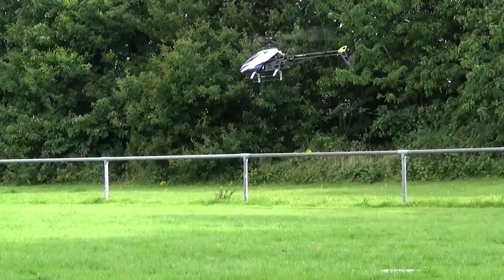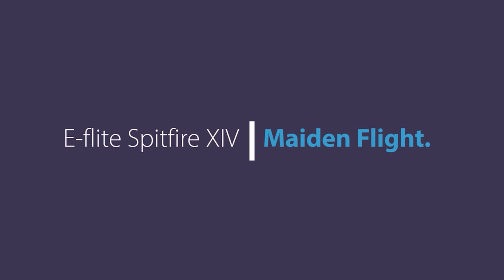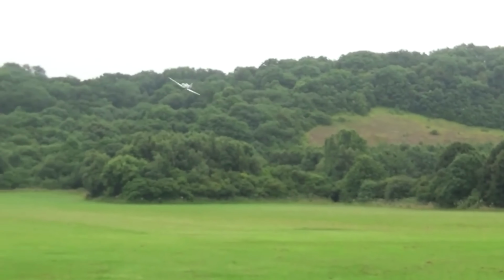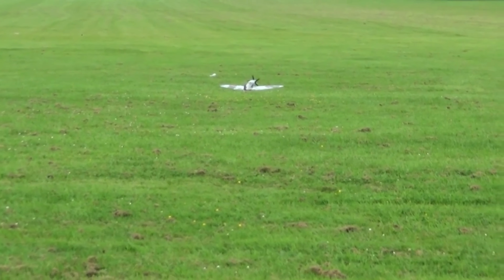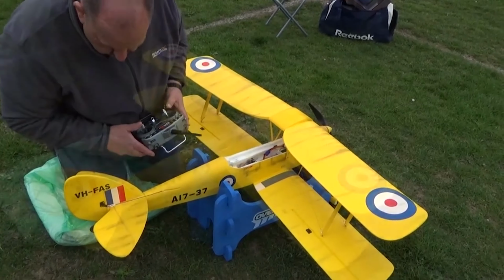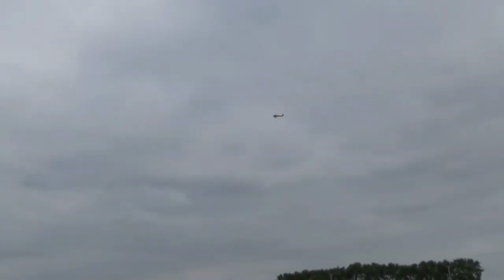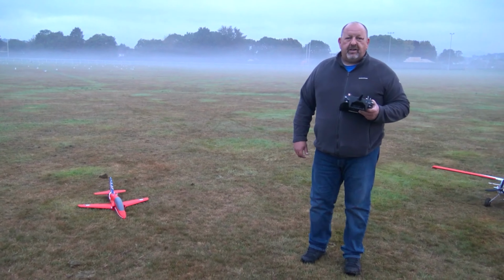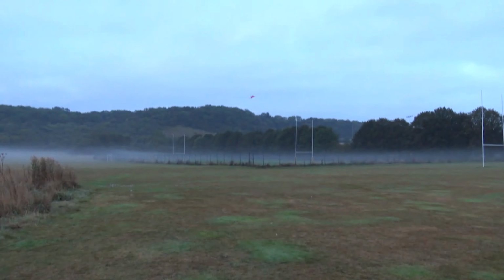A TRIP DOWN MEMORY LANE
A trip down memory lane, looking at some of my goals!! in my Rc model flying journey!! I try to explain what drove me to build,buy or fly these particular models.Let me know if you enjoy this trip down my memory lane and thanks.